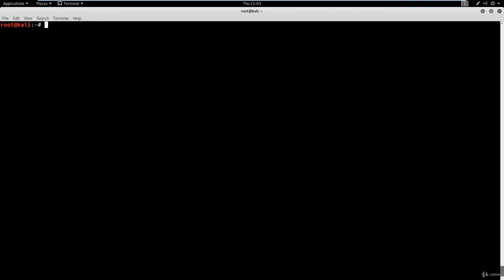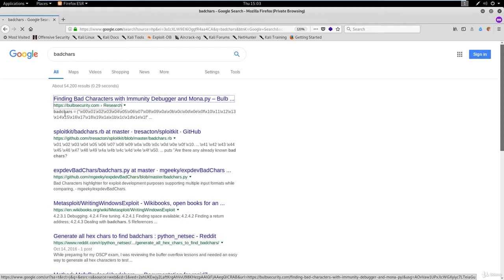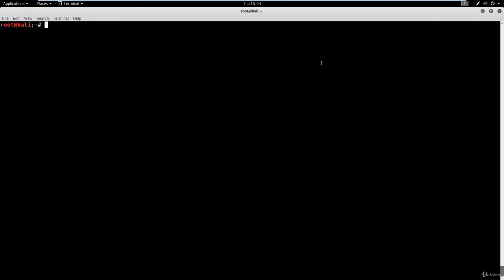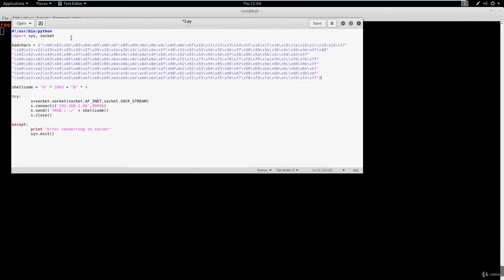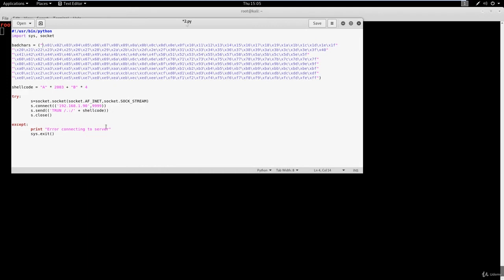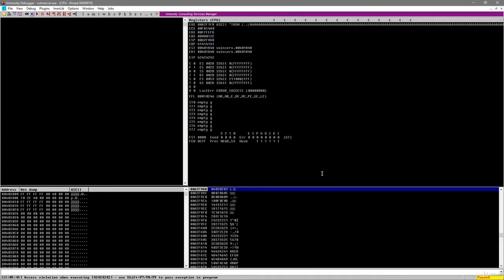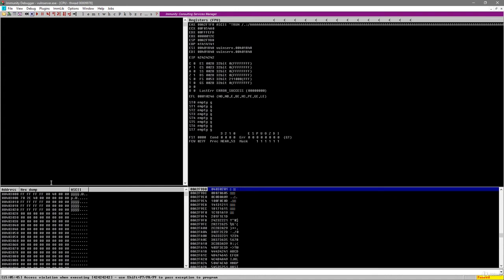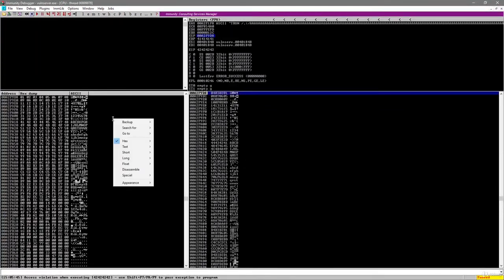7 Finding Bad Characters